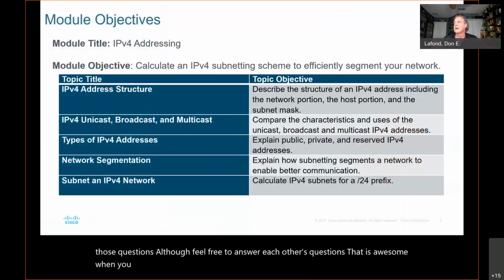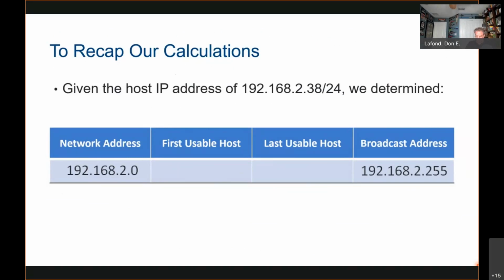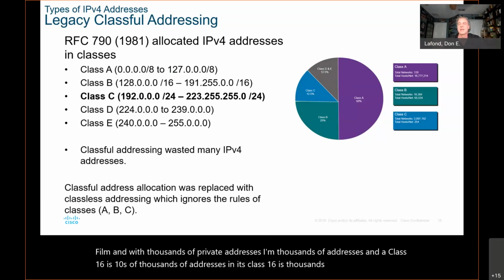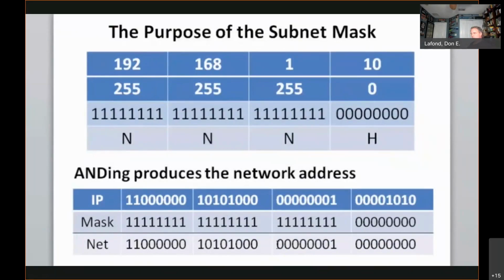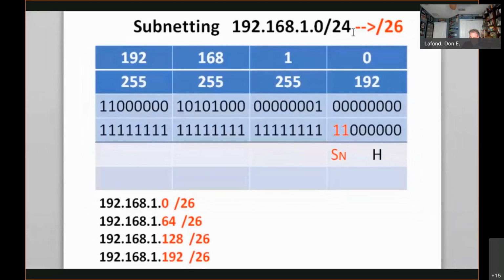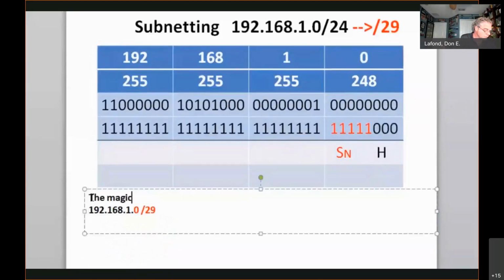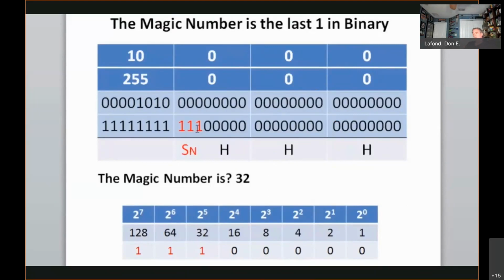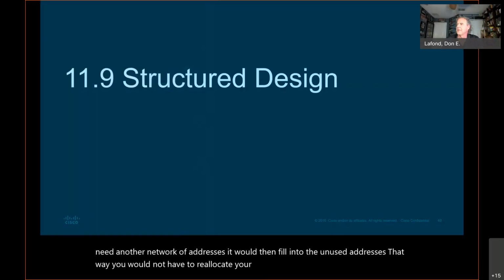NetAcad ITN Module 11 - IPv4 Addressing (Intro) PowerPoint Presentation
CCNAv7: Introduction to Networking (Cisco 1) Module  11 - IPv4 Addressing (Intro) PowerPoint Presentation by Professor Don Lafond